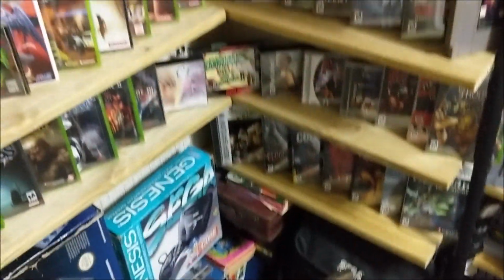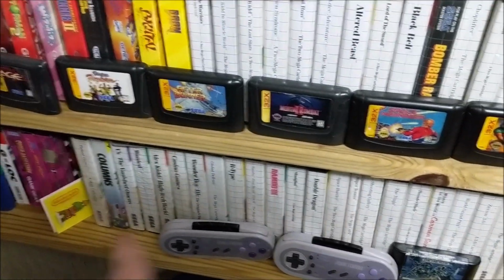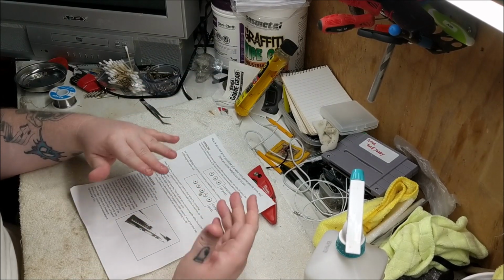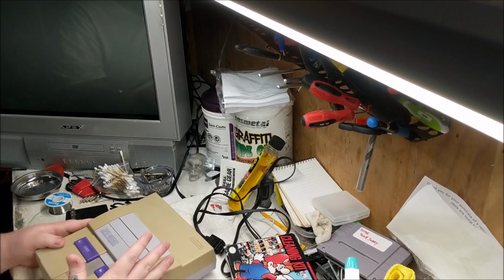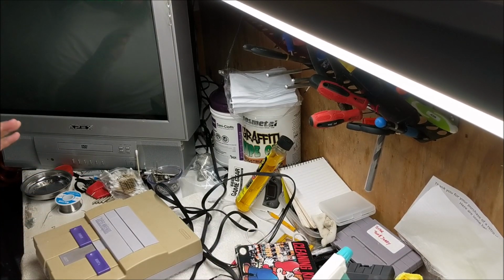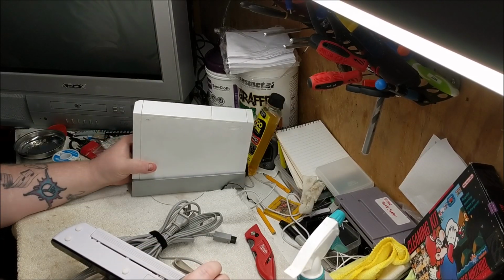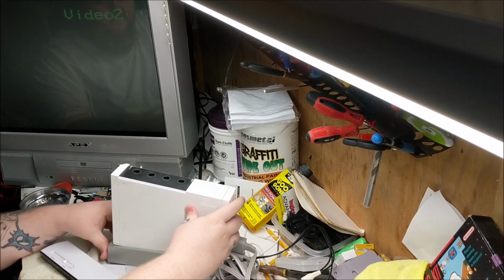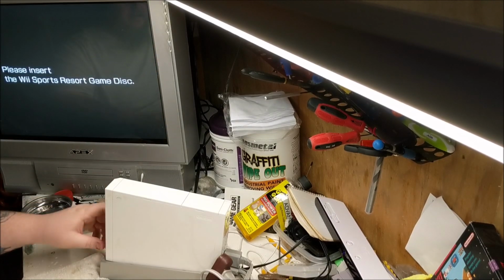These NEW Additions Are NICE! Life of A Game Hunter/Collector Vlog - Ep. 107